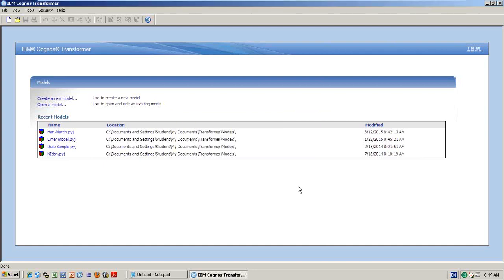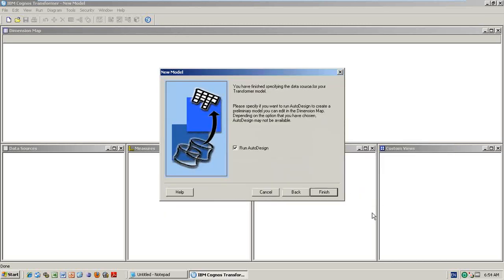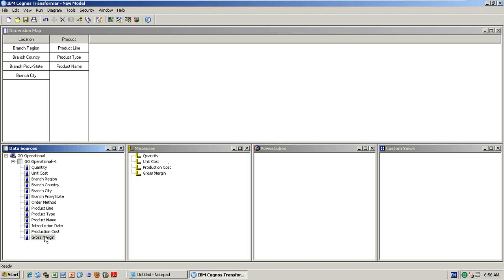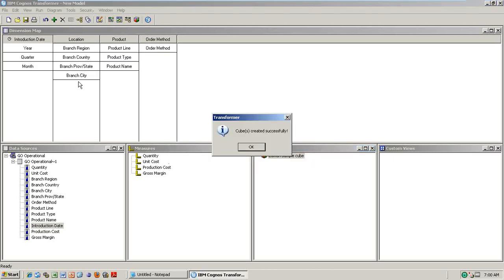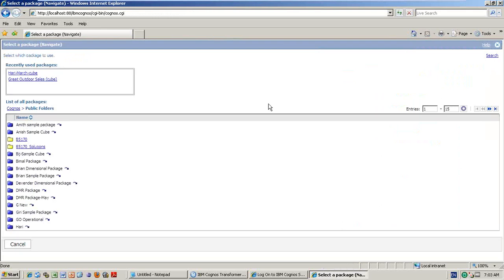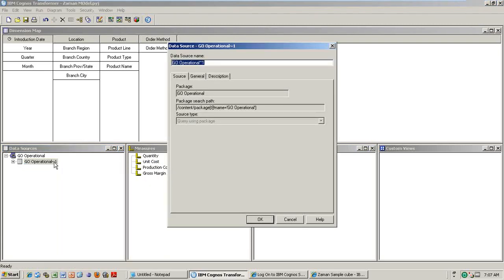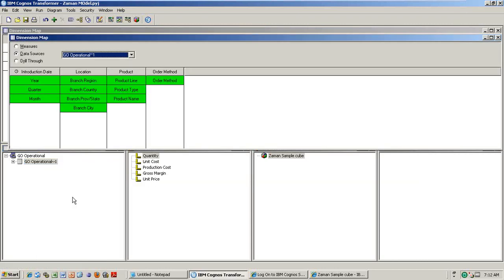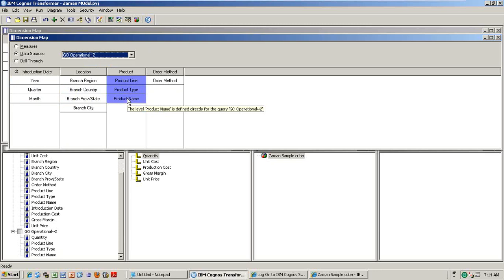Cognos Transformer online training| part1| transformer videos | transformer training low fees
Do you want to learn Cognos & Cognos TM1 planning analytics ?

Cognos tm1 YouTube channel -